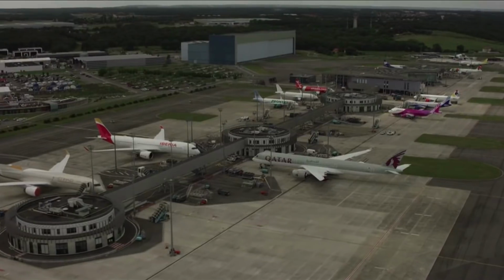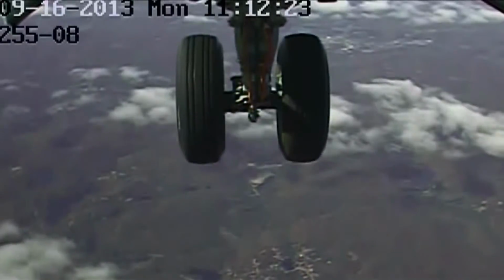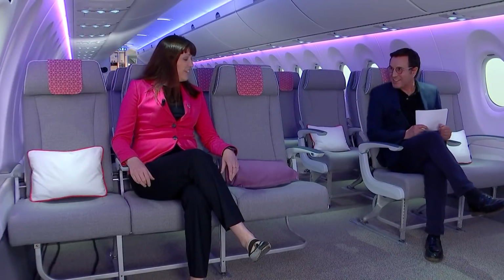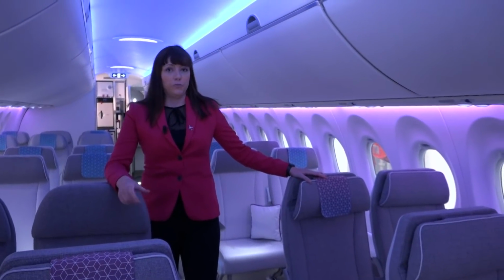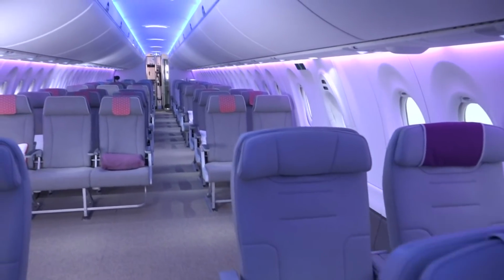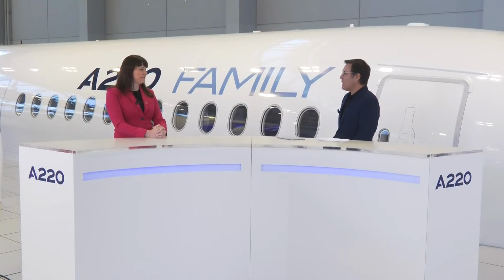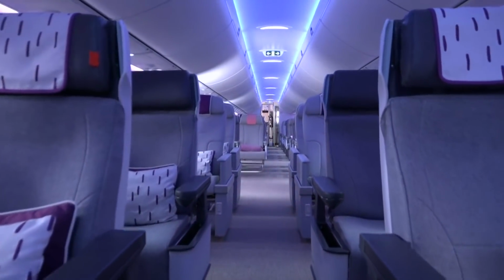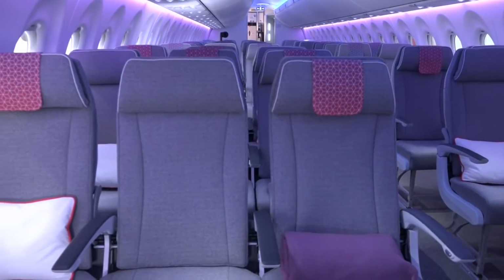First A220 Mock-Up Unveiling Event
Discover the first full-size A220 mock-up now ready for customer viewing at the Airspace Customer Showroom, Toulouse.